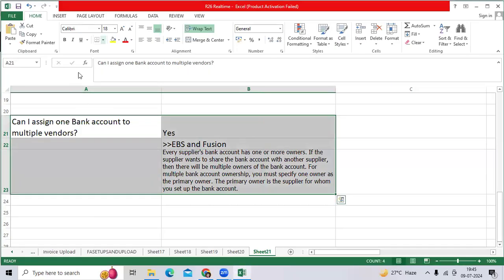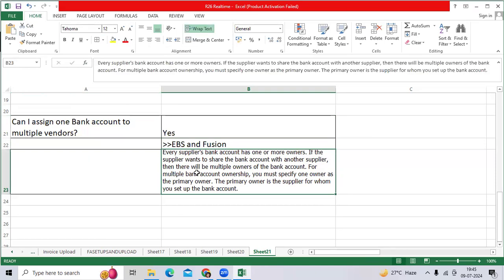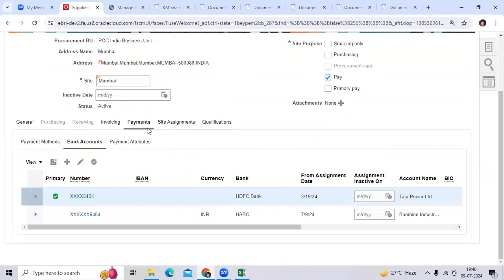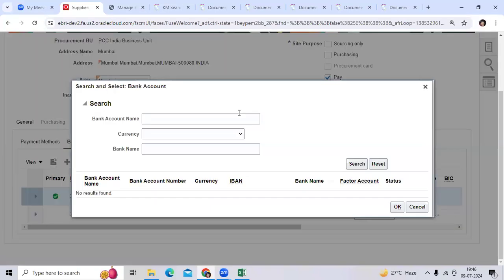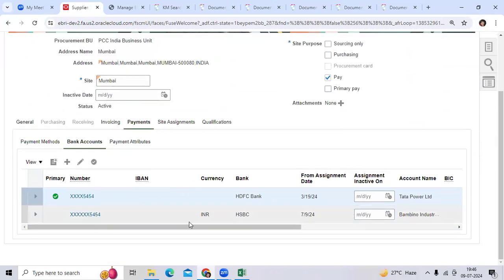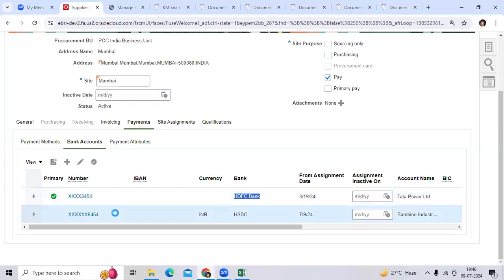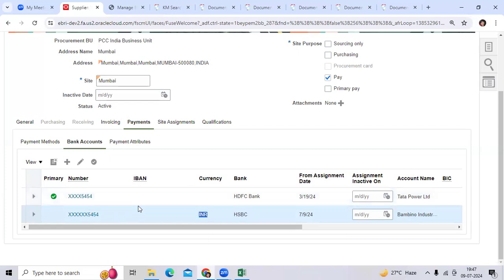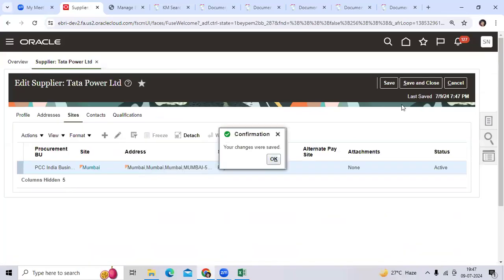Can we assign one External bank Account to Multiple Suppliers in Oracle EBS and Fusion Payables?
How To Assign The Same External Bank Account To Multiple Suppliers